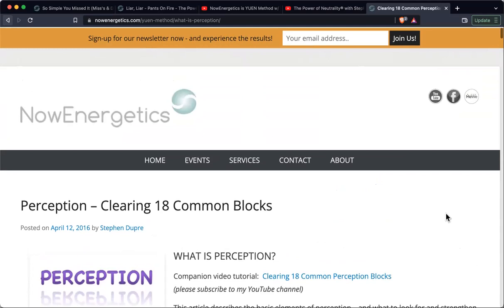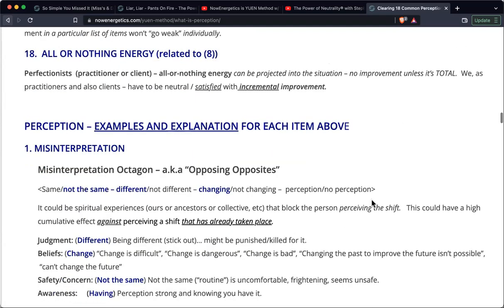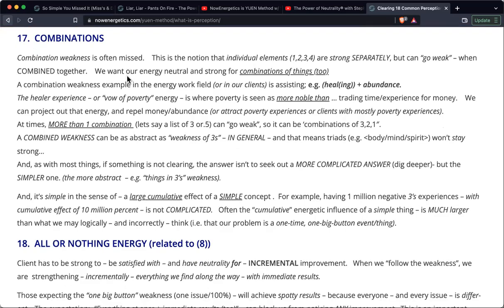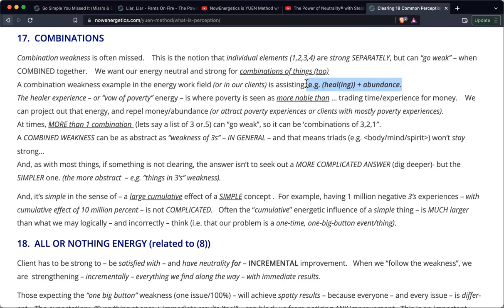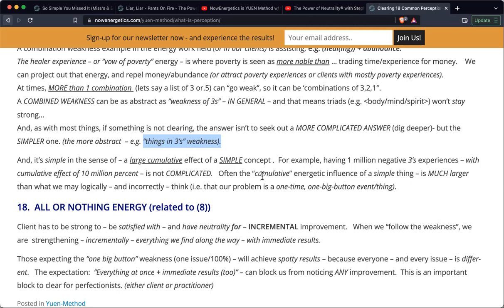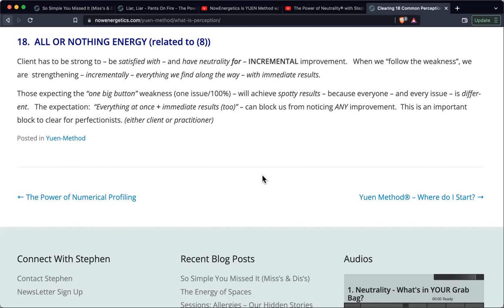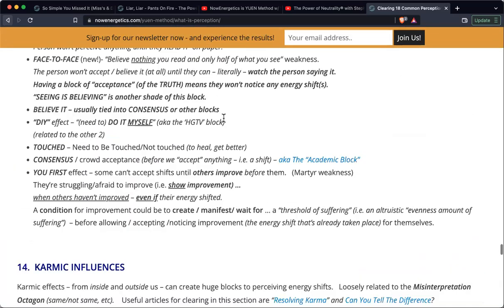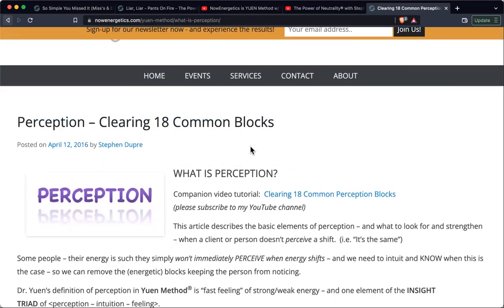YUEN Method® Perception Blocks UPDATE (#17 & #18 - Clearing Combinations & Perfection Tendencies)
#17 and #18 are new additions to the 16 Perception Blocks .. of YUEN Method®
2 more tools to use in your everyday clearings... that can block us - and clients - from perceiving change.

Feel free to share my channel content with current YUEN Method practitioners, those interested in YUEN Method or other energy workers looking to add these simple tools to their quivers - leading to new insights and deeper clearings.

My channels are NOT MONETIZED, so any ads you see are placed by YouTube due to their policy changes around June 2021..

Experiences matter ... my videos and articles are based on my FIRST HAND  experiences with energy, neutrality and YUEN Method.

My Websites:
NowEnergetics.com - based on Yuen Method
The Power Of Neutrality® - Get Neutral